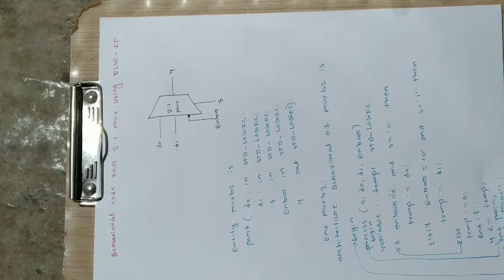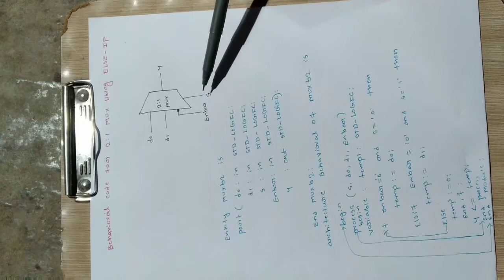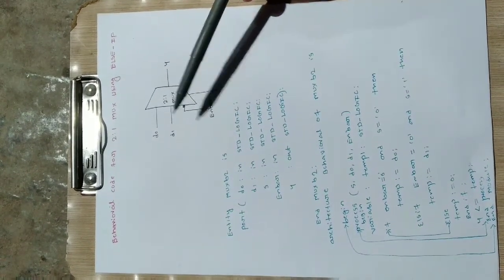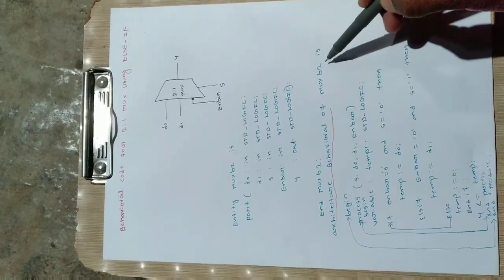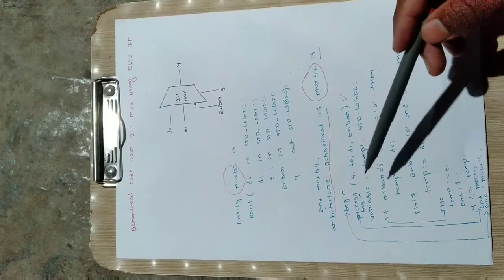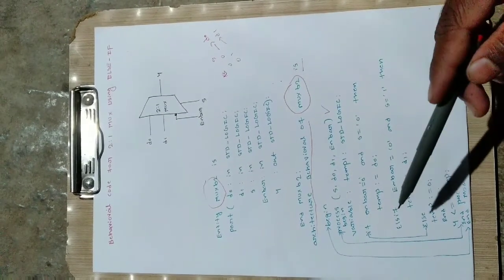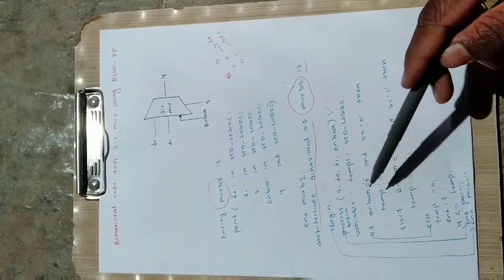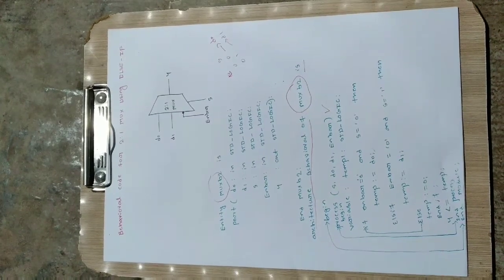Behavioural VHDL code for 2:1 MUX / HDL code for 2 to 1 MUX / 2:1 MUX design with HDL code / verilog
This video shows how to design a 2:1 MUX and also how to write the VHDL code for the same using IF ELSE Statements .

please